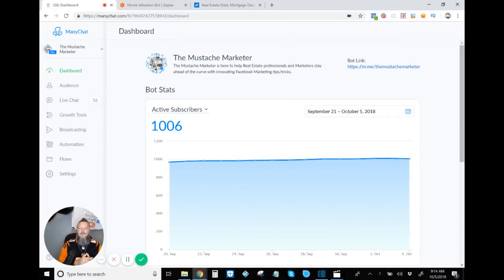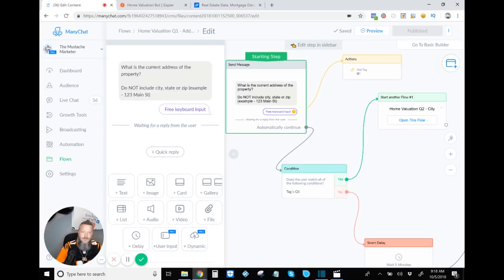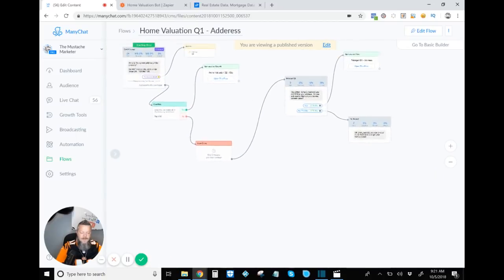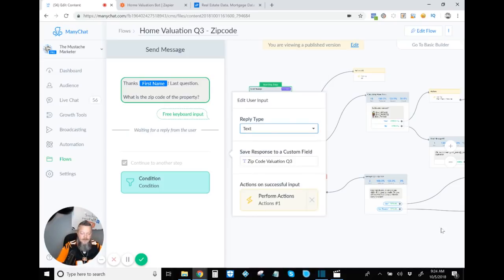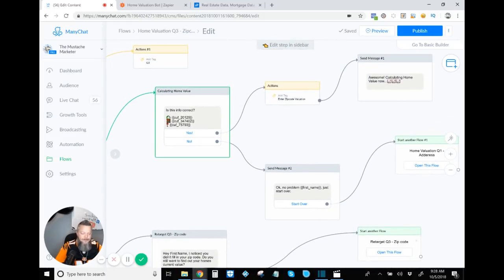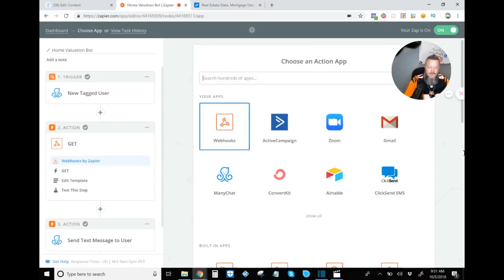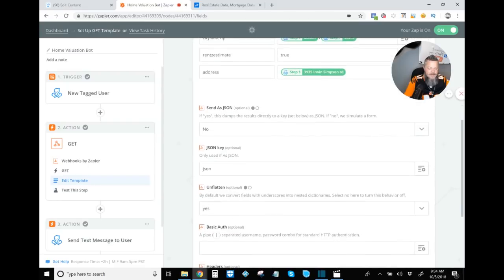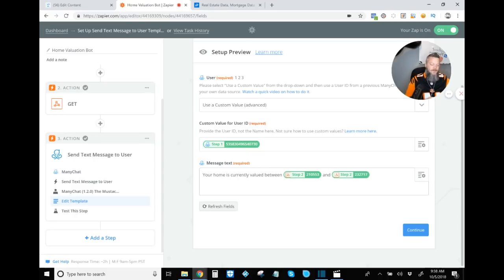🔴 ManyChat Real Estate Bot | Home Valuation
Learn the exact steps to build a Real Estate Messenger Bot with ManyChat that can do FREE Home Valuations for your clients and potential clients.

Providing a FREE Home Valuation is a great way to generate Real Estate Leads.

Facebook Marketing | Real Estate Lead Gen | Messenger Marketing | ManyChat | Business | Entrepreneur | Lifestyle

MarketingMinutes with Josh Cahill - The Mustache Marketer is here to help Real Estate professionals and Marketers stay ahead of the curve with innovating Facebook Marketing tips/tricks and strategies. Staying relevant as possible with what’s working today to skyrocket your business in 2018 and beyond!

Real Estate Agents & Pro Marketers - Download my FREE Buyers/Sellers Checklist

26 Point Sellers Show Ready Checklist
24 Point Buyers Checklist

100% DFY - No design skills or copywriting skills needed.

Books that changed my life & business.

Getting Everything You Can Out Of All You Got
Authority Marketing

My Video Setup (How the video was recorded)

Logitech HD Pro Webcam
Blue Yetti Mic
Apple 3.5 mm Headphones
Camera Lighting